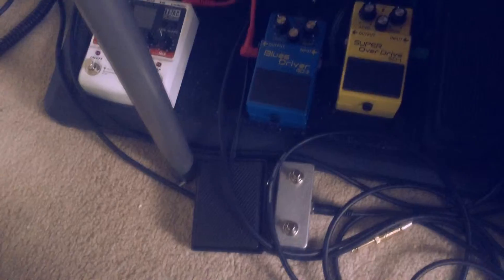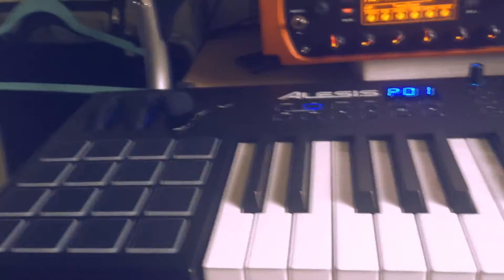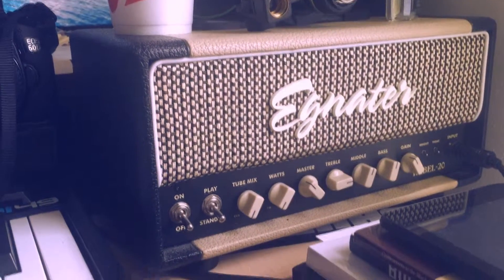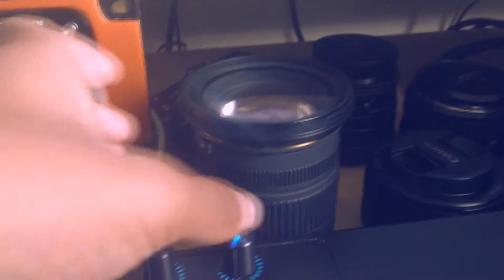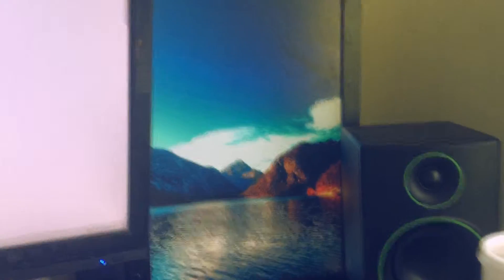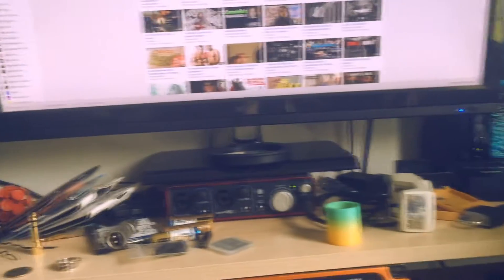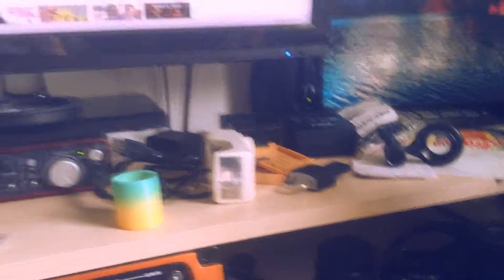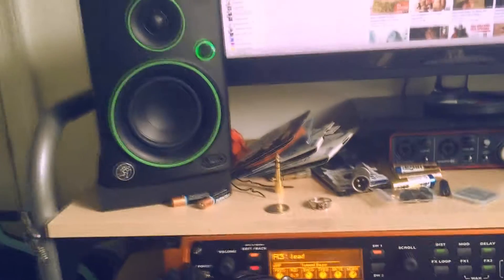Desk Tour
Sorry I couldnt finish the regular type of video this week but i'll def be back next week!